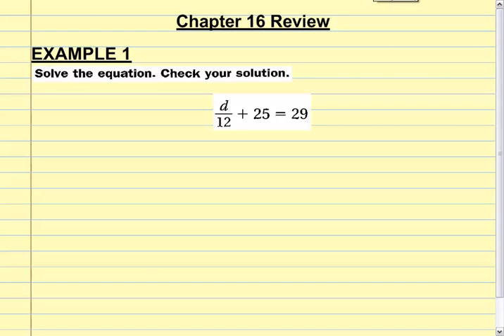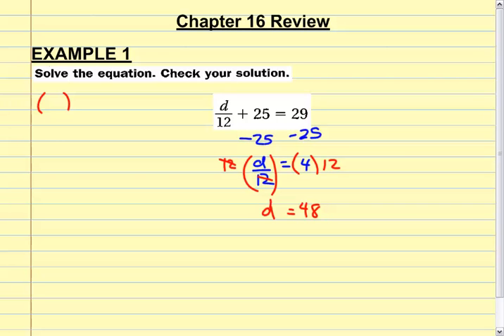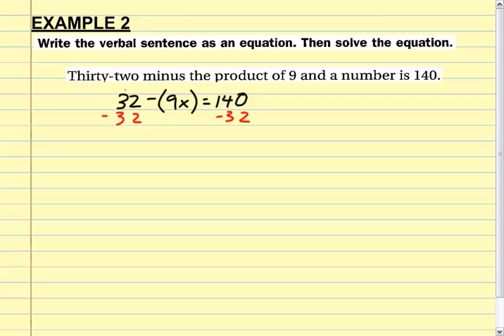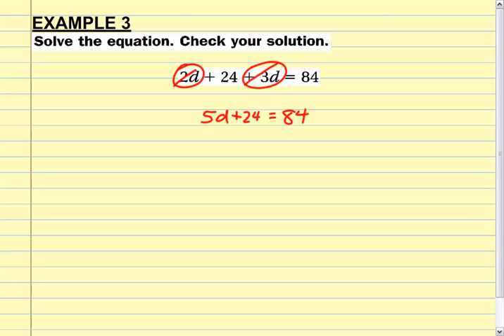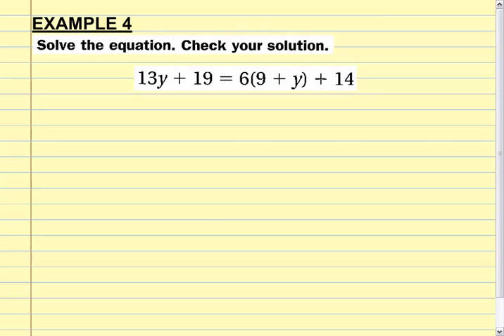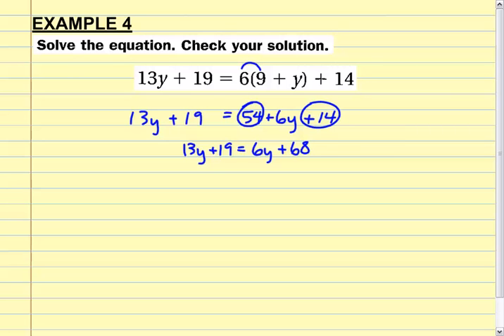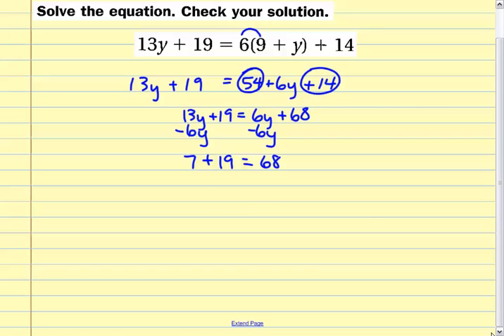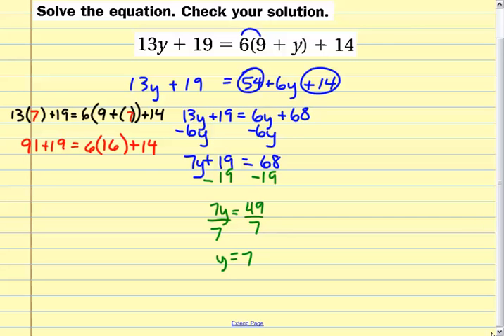Math 6, Ch16 Rev1